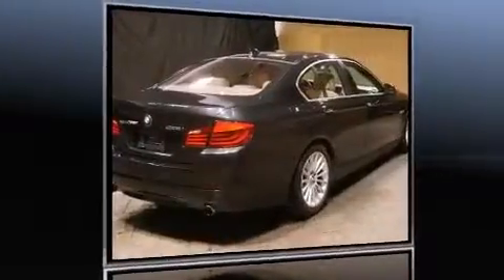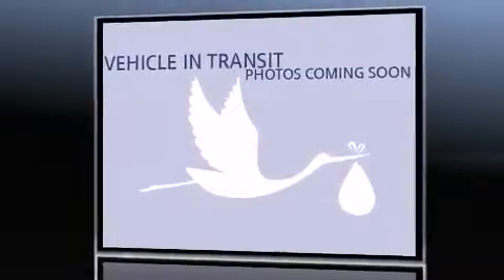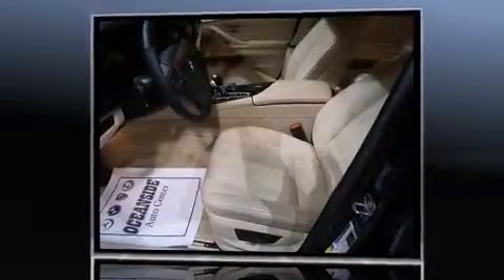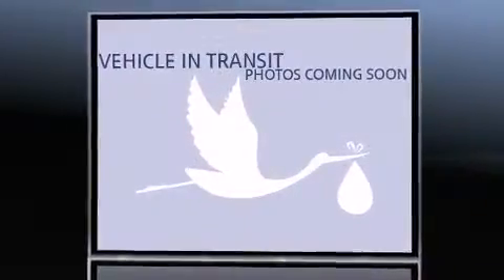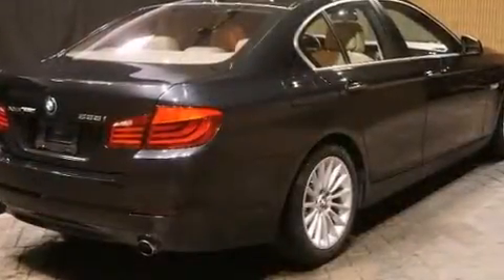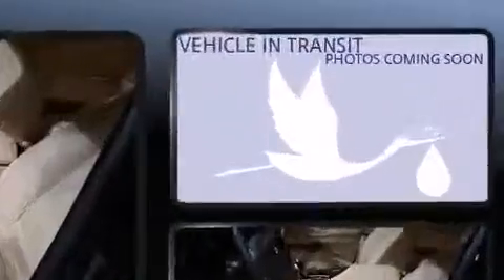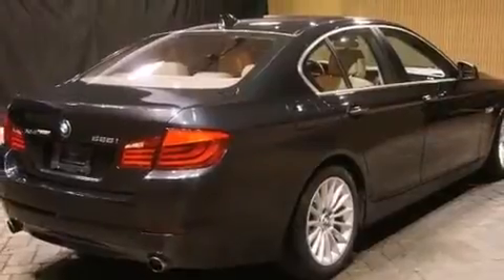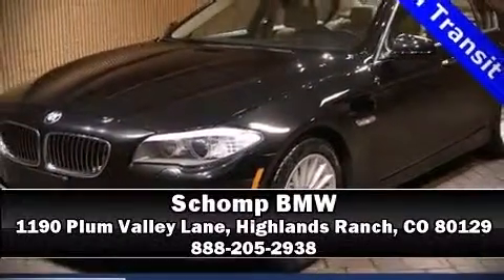2013 BMW 5 Series 535i xDrive in Highlands Ranch, CO 80129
Schomp BMW
1190 Plum Valley Lane

You're going to love the 2013 BMW 535i xDrive. This 4 door, 5 passenger sedan still has fewer than 30,000 miles! Under the hood you'll find a 6 cylinder engine with more than 300 horsepower, and for added security, dynamic Stability Control supplements the drivetrain. Turbocharger technology provides forced air induction, enhancing performance while preserving fuel economy. BMW prioritized fit and finish as evidenced by: leather upholstery, power front seats, automatic dimming door mirrors, front bucket seats, front dual-zone air conditioning, tilt steering wheel, and a split folding rear seat. With high intensity discharge headlights illuminating your path, you'll always appreciate maximum visibility. For drivers who enjoy the natural environment, a power moon roof allows an infusion of fresh air. BMW also prioritized safety and security with features such as: head curtain airbags, front SIDE impact airbags, traction control, brake assist, anti-whiplash front head restraints, a security system, an emergency communication system, and 4 wheel disc brakes with ABS. Sophisticated all wheel drive technology maintains a firm grip on the road. A Carfax history report provides you peace of mind by detailing information related to past owners and service records. Our knowledgeable sales staff is available to answer any questions that you might have. They'll work with you to find the right vehicle at a price you can afford. Stop by our dealership or give us a call for more information.